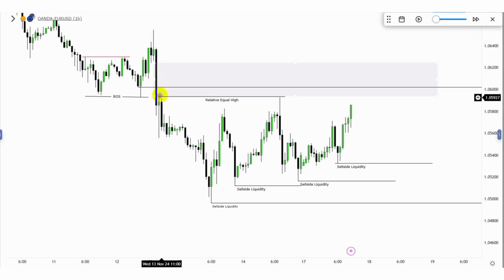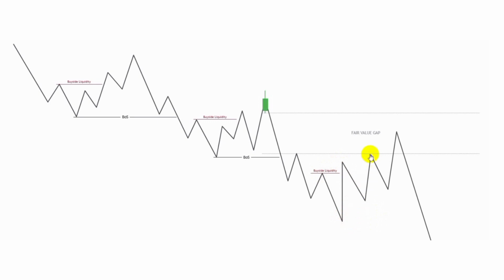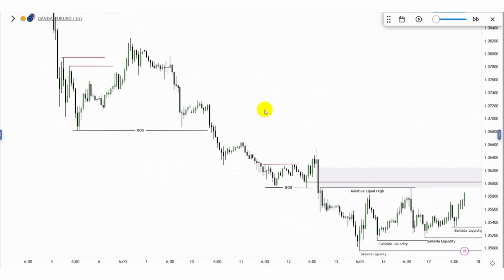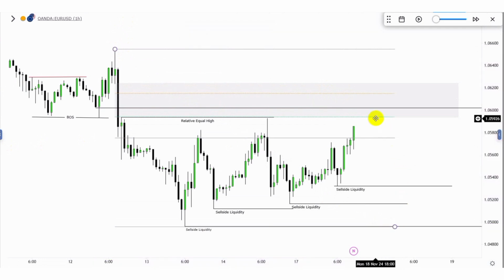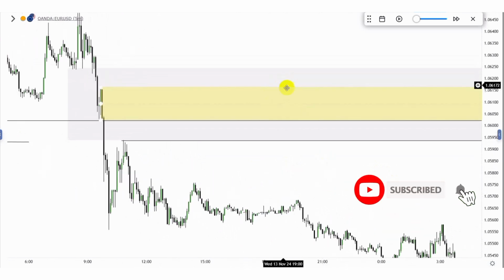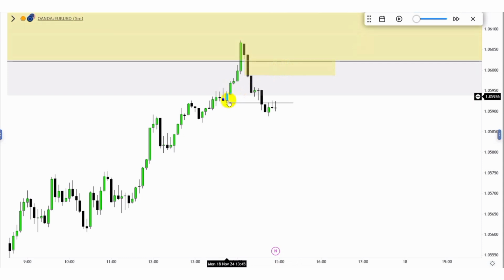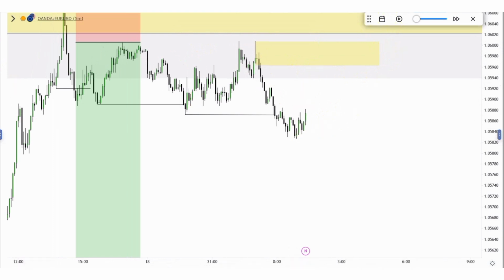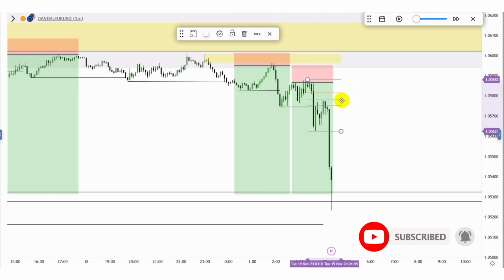Fair Value Gaps (FVG) + Optimal Trade Entry (OTE) Models For Profitable Forex Trading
Or
Join the DIRECT MENTORSHIP PROGRAM

In this insightful video, we delve into the crucial concepts of Fair Value Gap (FVG) and Optimum Trade Entry Levels.

Discover how to identify and exploit the Fair Value Gap, a hidden market phenomenon that can give you a competitive edge in your trades.

Learn how to pinpoint Optimum Trade Entry Levels, ensuring you enter trades at the most favorable moments and maximize your potential gains.